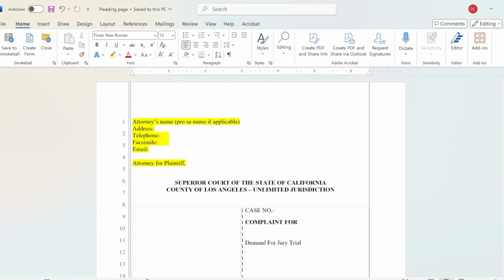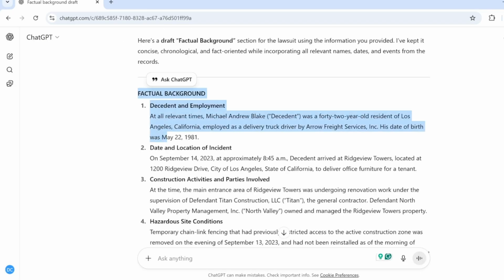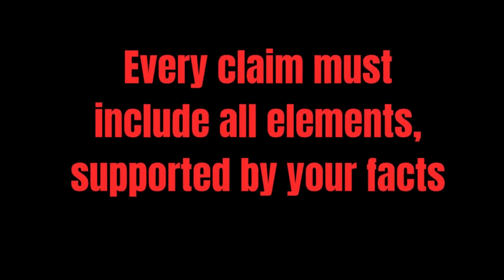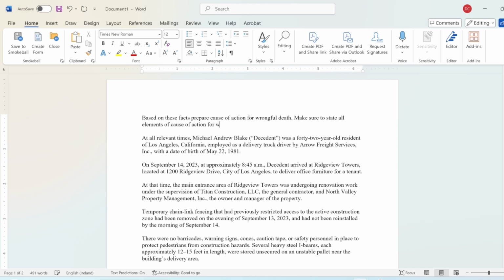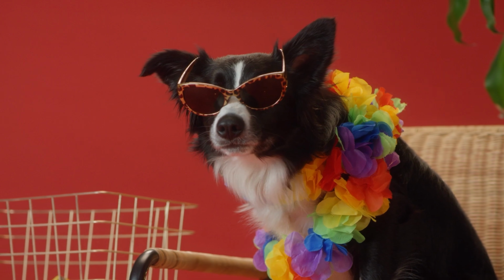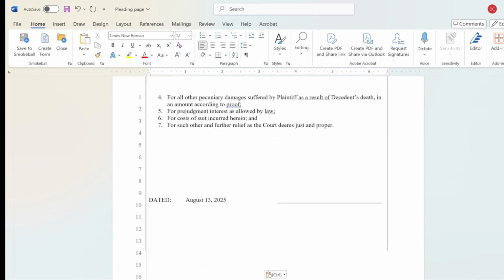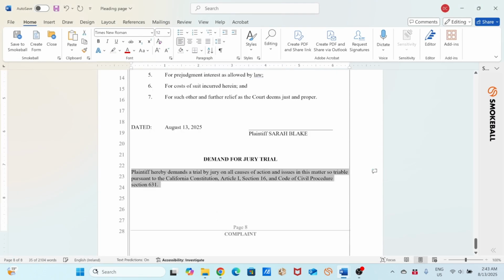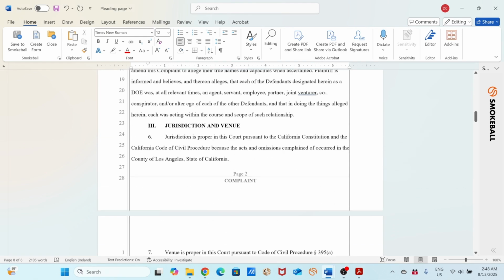Wrongful Death Complaint in 20 Minutes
In this video, I show you how to draft a complete and well-structured wrongful death complaint in just 20 minutes using a step-by-step method with GPT.
You’ll learn:
- How to gather and organize your factual background for a strong complaint
- How to draft each section of the complaint, including caption, parties, jurisdiction, and venue
- How to properly prepare causes of action with all required legal elements
- Tips for using free resources like Google Scholar and jury instructions to support your claims
- How to generate a complete complaint with GPT without missing key details

This method is faster, more accurate, and more thorough than the typical one-step GPT approach. Whether you’re a law student, paralegal, or attorney, this video will show you how to save time while drafting powerful pleadings.

Icons used in this video are provided by Icons8 under their free license.